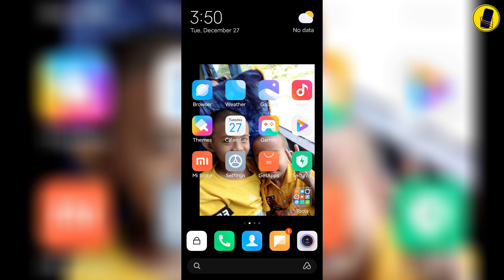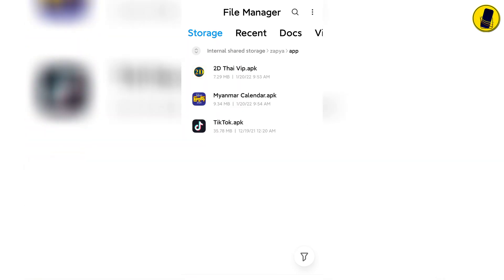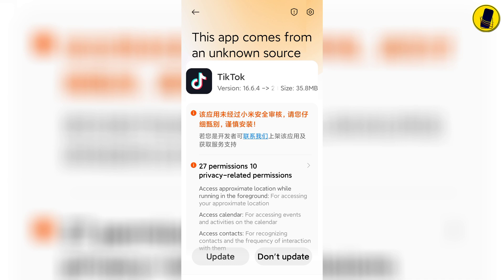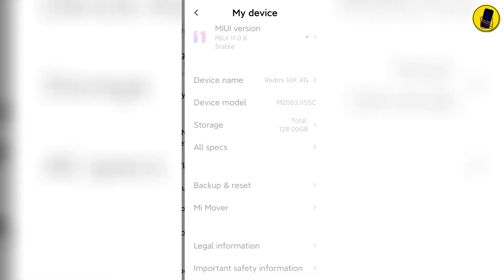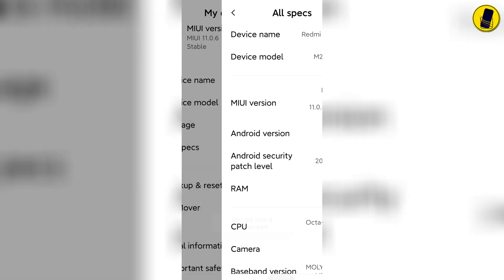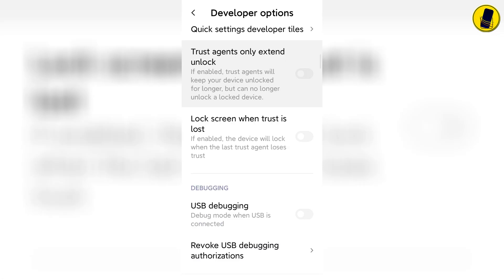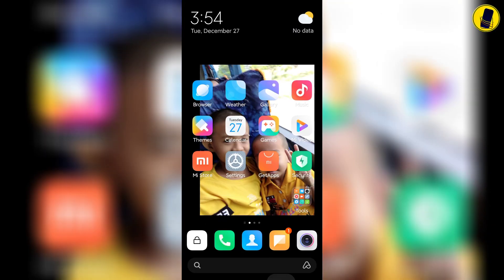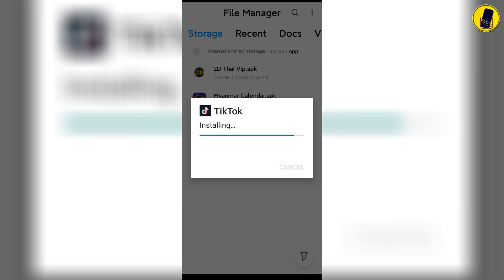How to solve Application not installing?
In this video, I have told you how to solve an error when installing applications on Xiaomi phones.